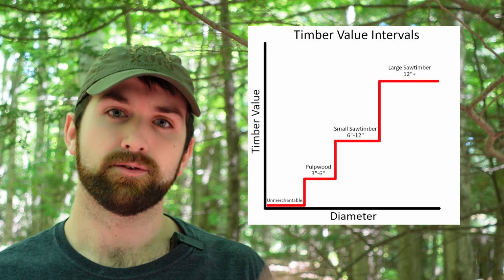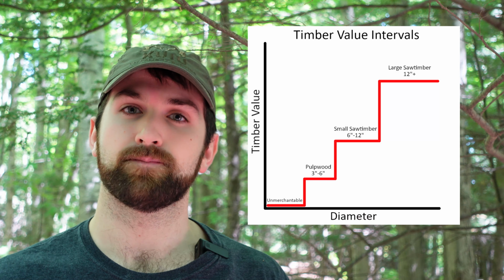Understanding Pulpwood, Sawtimber, and Veneer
The forest products industry is incredibly, diverse, which necessitates the classification and sorting of timber into different product classes. Unfortunately, though understanding these product classes is crucial to understand timber value and land management, they can be a bit disorienting. This video can shed some light on the subject.